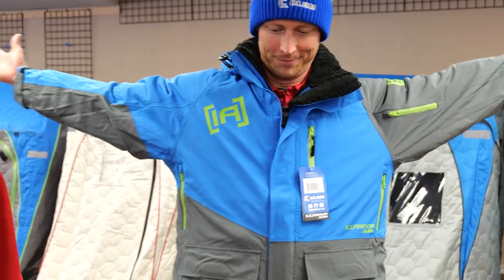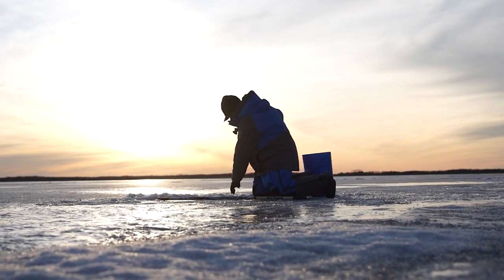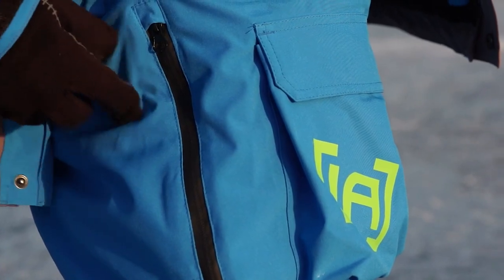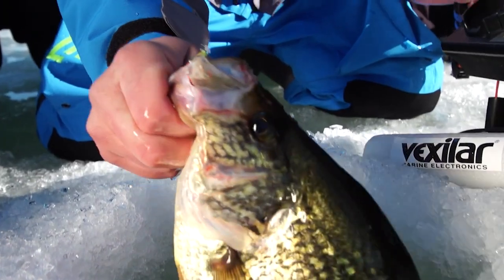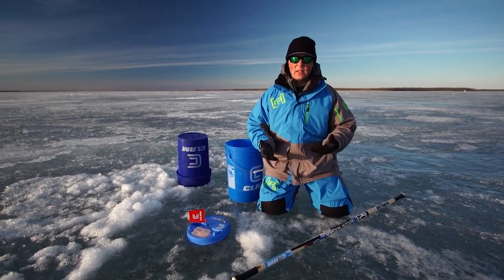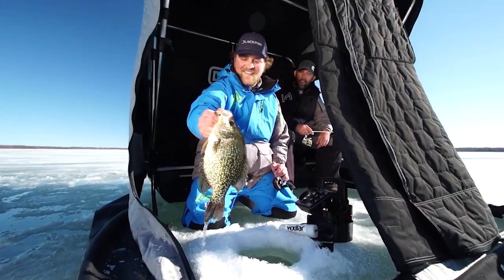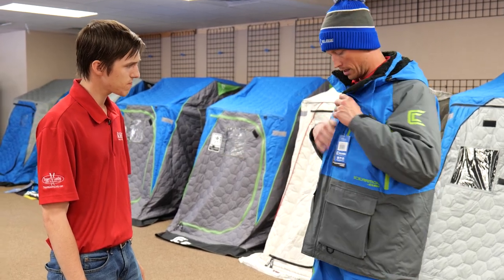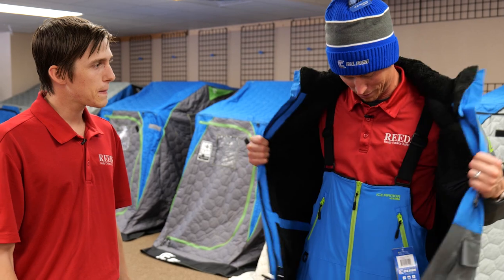The Ice Armor Edge X Suit by Clam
This is a great option from Ice Armor by Clam if you're looking for a new high-performance suit to get out on the ice this season.

Be sure to check out the 2021 Reeds Ice catalog